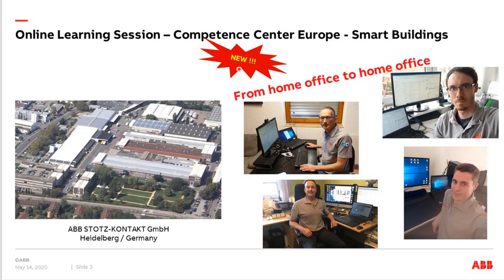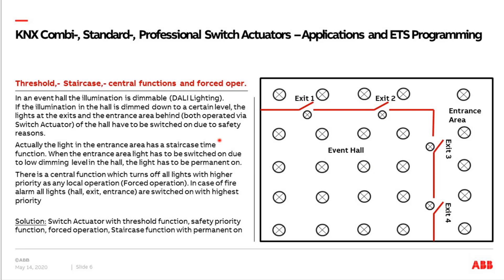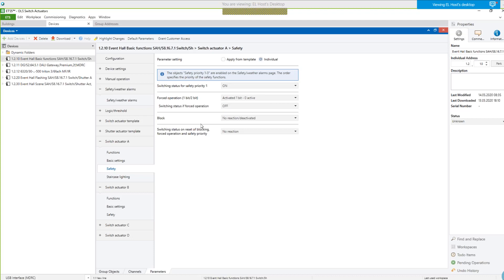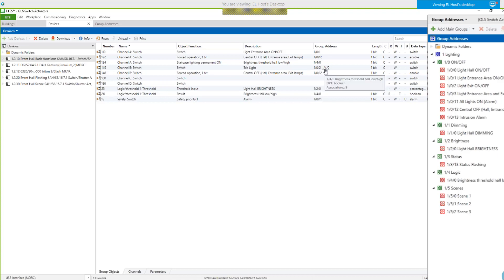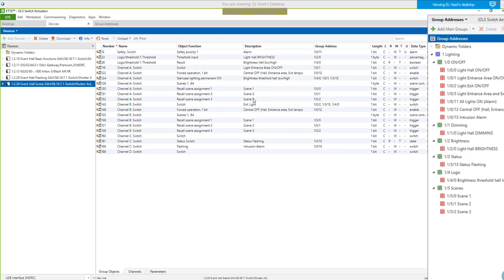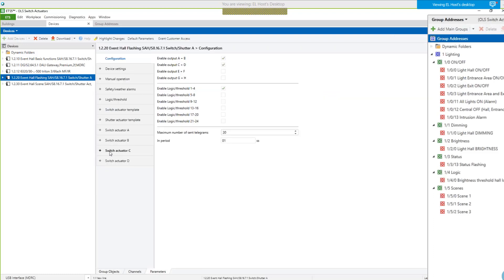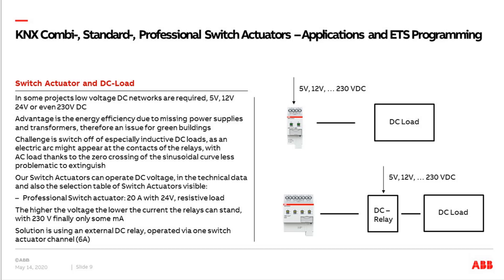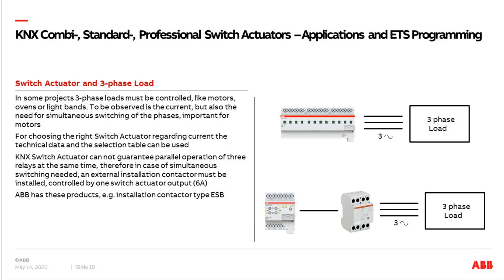Online Learning Session about KNX Combi-, Standard-, Prof. Switch Actuators with ETS Programming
Content:
KNX Combi-, Standard-, Professional Switch Actuators
- ETS Application
  Safety Function and forced operation
  Scenes
  Threshold
  Staircase function
  Flashing function
- Switching of …
  DC Loads
  3-phase Loads
  LED-Loads